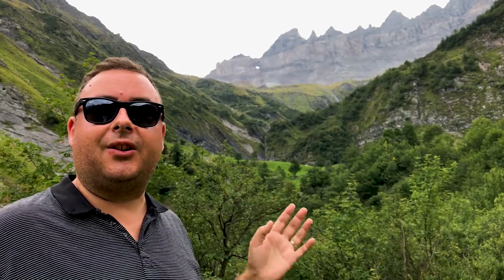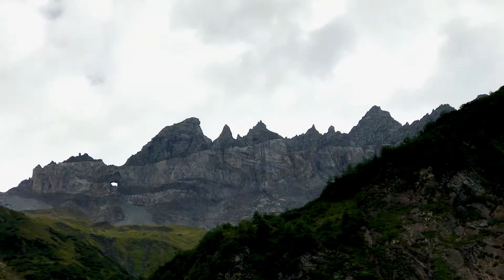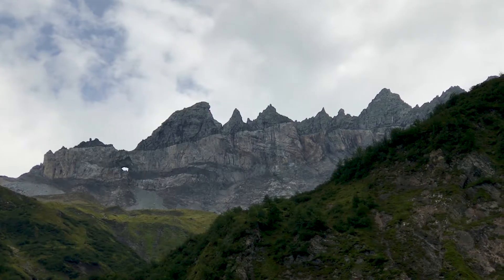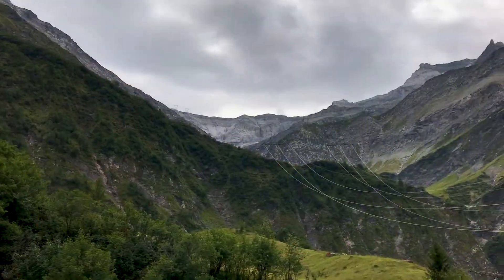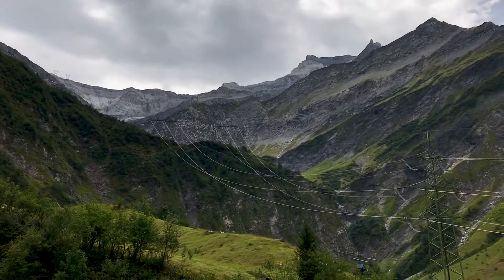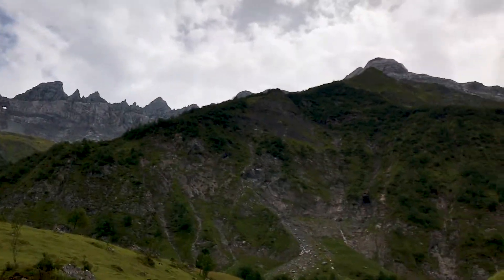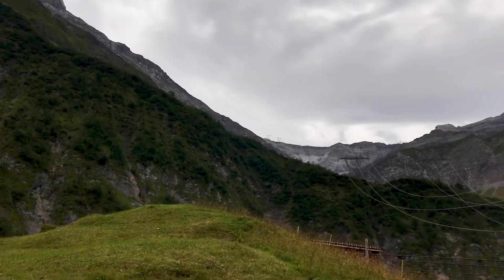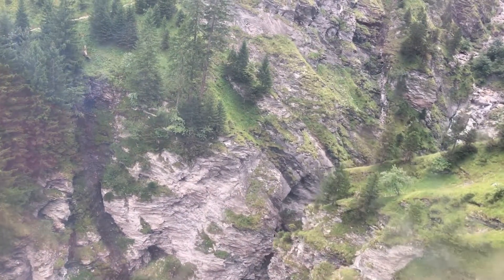Swiss Tectonic Arena Sardona - UNESCO World Heritage Site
Our visit to the UNESCO World Heritage Tectonic Arena Sardona in southern Switzerland. This is a fantastic spot, and super important to the development of the science of geology over the last few hundred years. Some amazing views here, just a shame that we couldn't get further in and see more cool rocks!